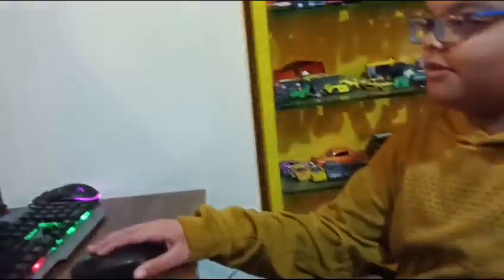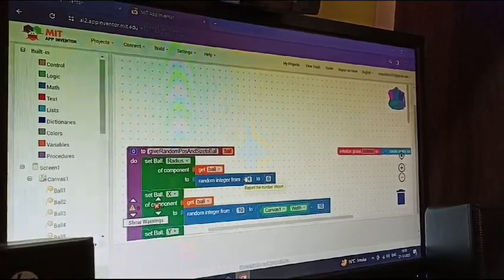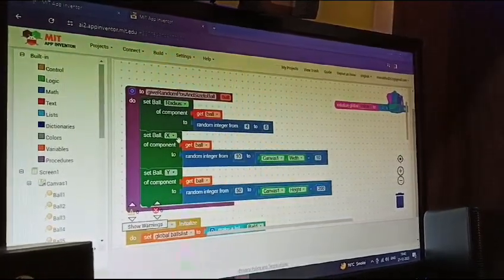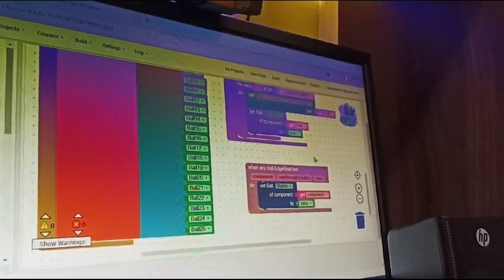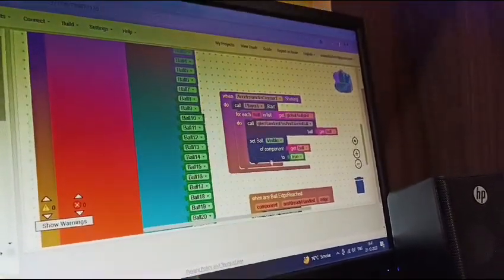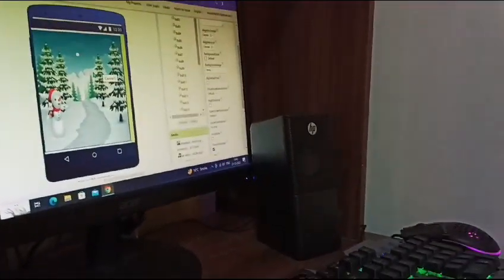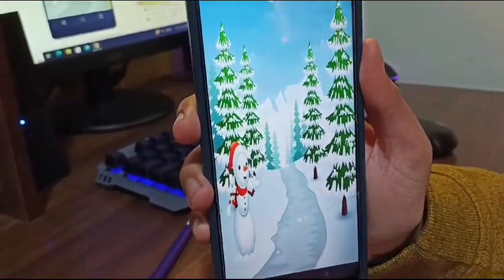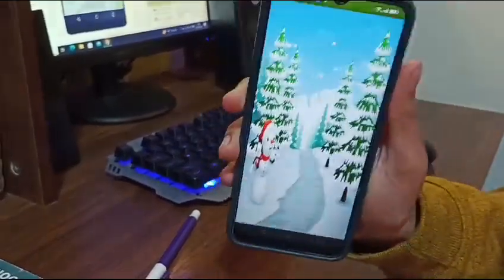Shriyans Sudha | Christmas Snowfall Globe | Application Development | APP INVENTOR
Name of the Student - Shriyans Sudha
Class - Grade 5th
Project Name -  Christmas Snowfall Globe
Project Description - Basically when we shake the mobile the snow fall begins to start and also a Christmas sound starts behind it. Then when snow fall ends the sound also stops . when we shake again the same repeats.
Country - India

Tinker Coders- A venture of STEMROBO is the World’s Best Online Internship Focused Coding and Experiential Learning Platform For Kids. We offer progressive curriculums and courses based on Coding, Robotics, Artificial Intelligence & Machine Learning based technologies. Not just this, but our integrated solutions of Do-it-Yourself to enhance practical activities make it more effective.